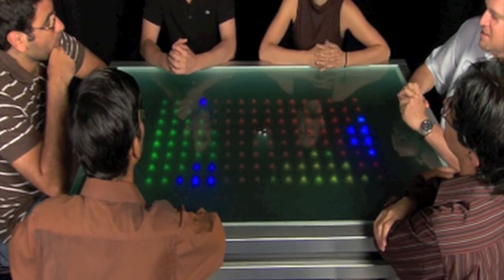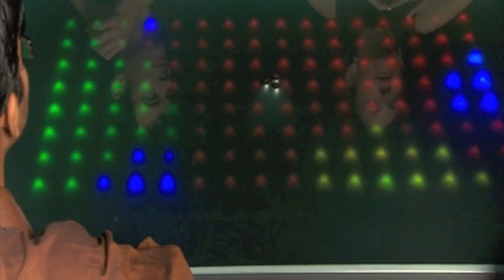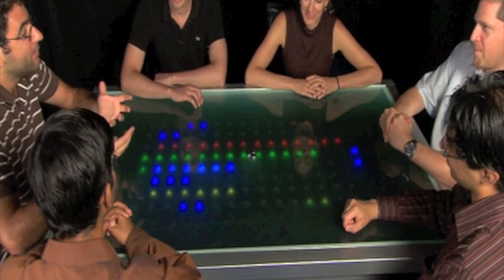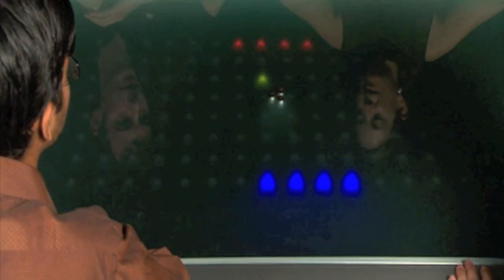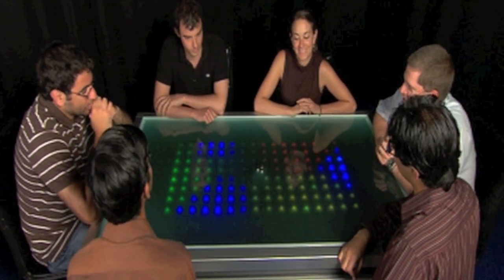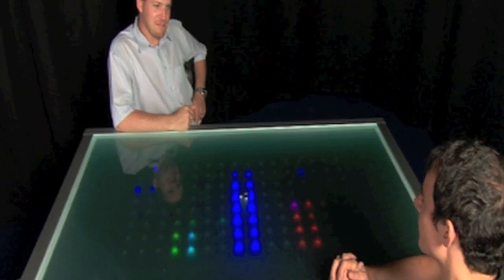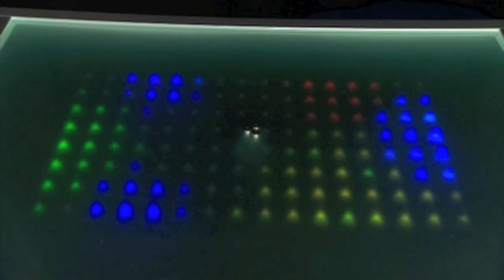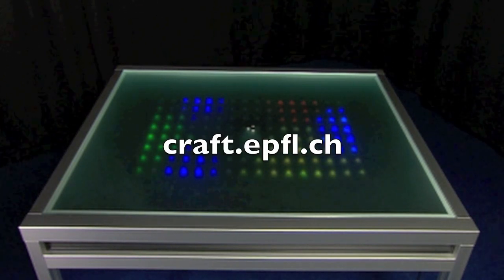Reflect Table : Visualizing on-goign conversations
Reflect is a luminous board embedded in a table. It monitors conversations via microphones and shows a visualisation of the current state of the conversation using arrays of color LEDs. Reflect is intended to act as public shared memory that describes recent and past moves in the conversation. Its display is visible by all participants. Reflect functions like a mirror. It displays some aspects of the conversation to the users but is not intended to give them precise suggestions on what to do next. The feedback provided is peripheral, not requiring an important cognitive load in order not to reduce the ability of the participants to engage in the conversation. In the same line, the system does not require participants to wear any special equipment or to behave in any way that would seem unnatural to them. Microphones are embedded in the board, not attached to the participants via headgears or tie-clips. Reflect is an example of what we call a ``mid-tech'' approach based on simple, cheap and robust pieces of technology. We have deliberately chosen not to equip the table with a large and expensive hi-resolution tactile display. Our initial assumption is that highly detailed feedback is likely to be counter-productive for enhancing and enriching conversations.